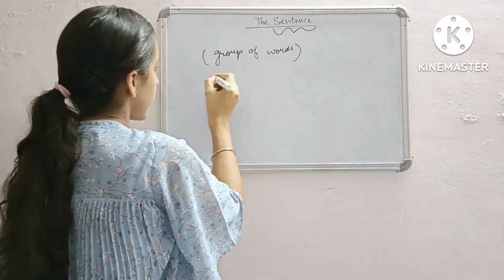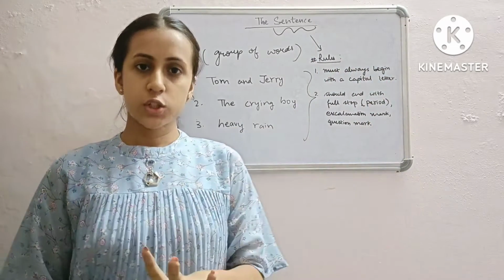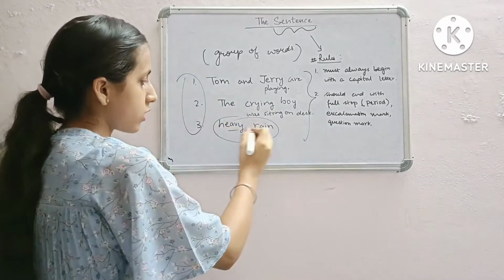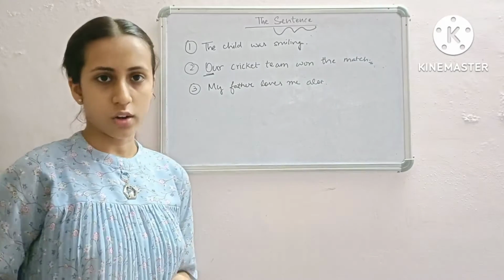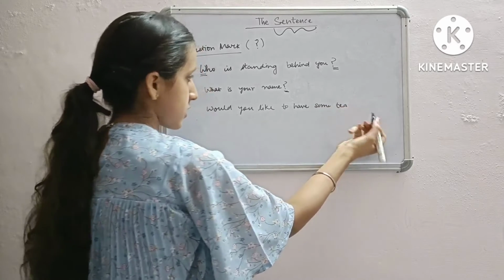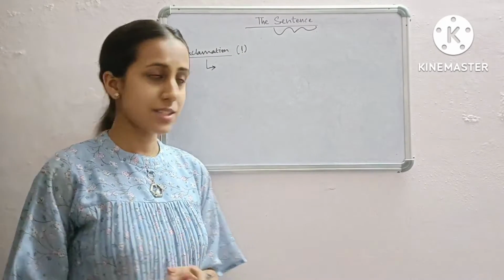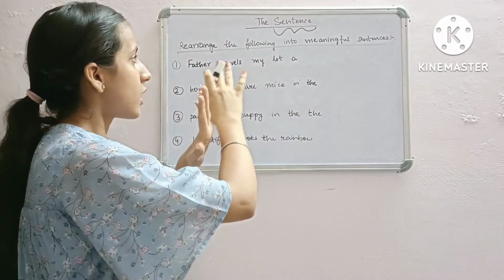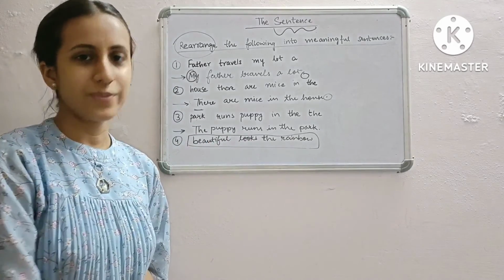Sentence| examples of sentences | rearrangement of words | Excel Classes |English